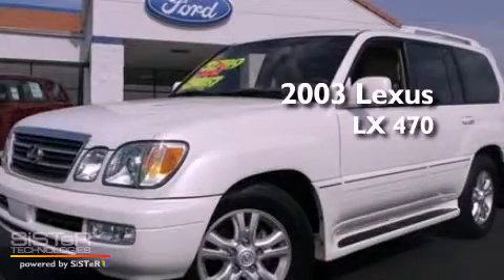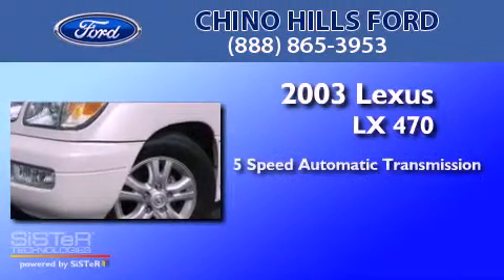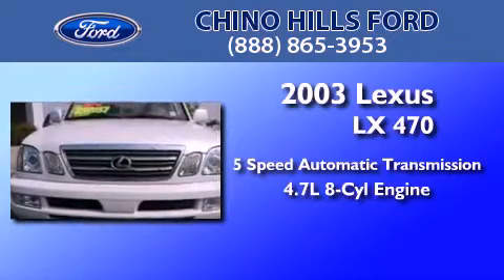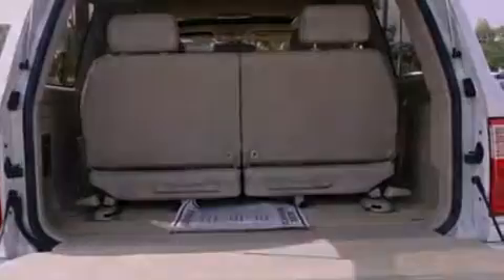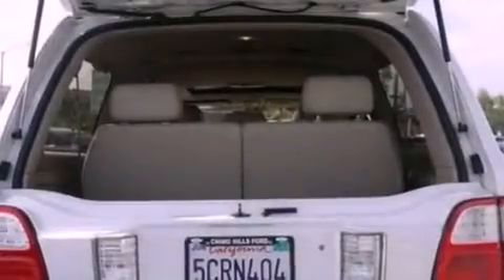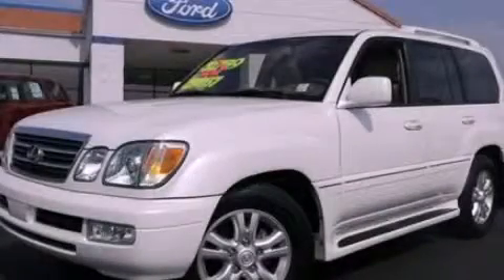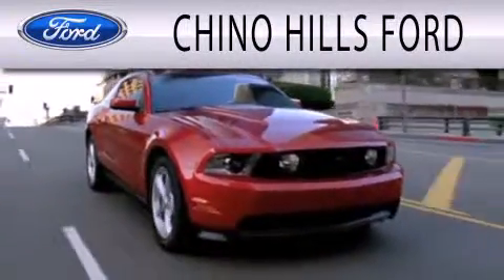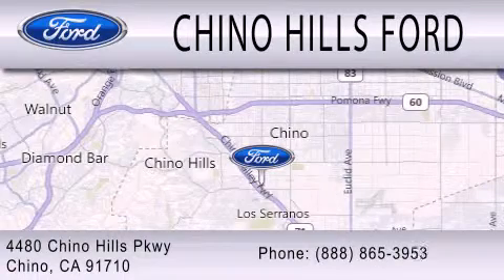2003 LEXUS LX 470 CA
Year : 2003
 Make : LEXUS
 Model : LX 470
 Engine : 4.7L V8
 Trans . : AUTO 5SPD

 Miles : 57,246

 Stock : P292